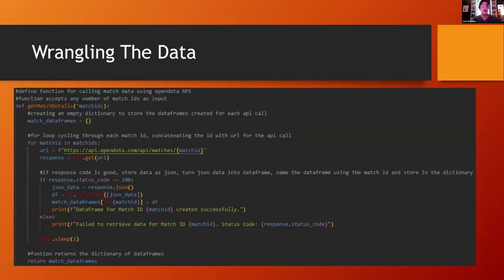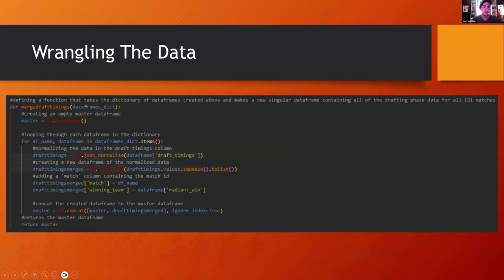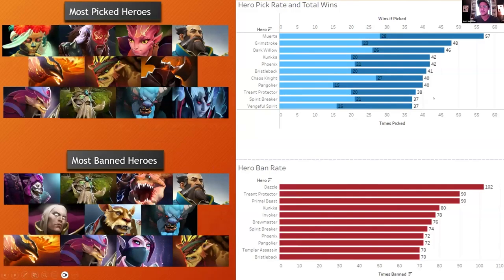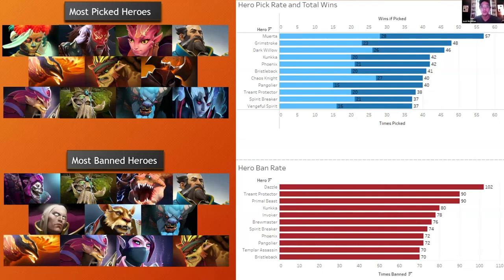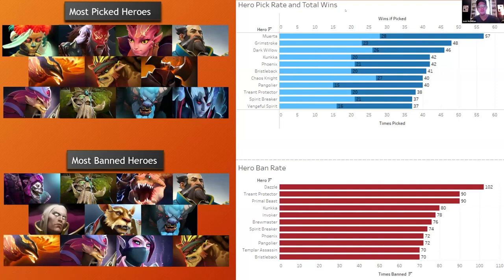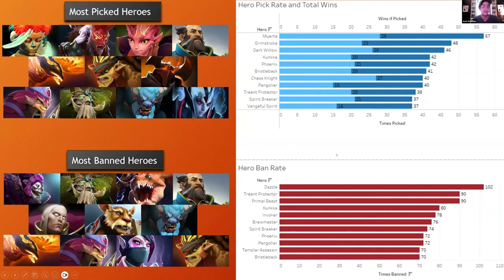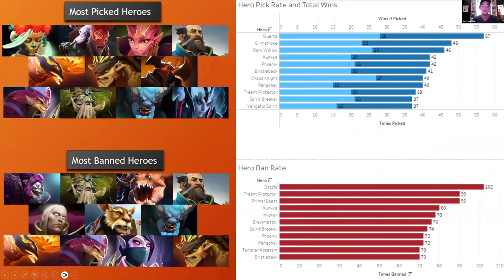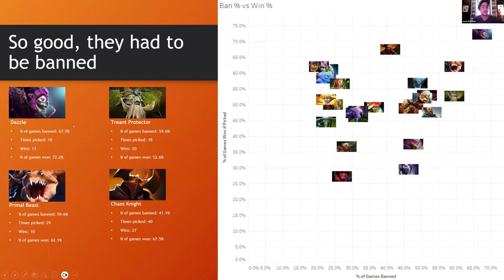Code:You Demo Day - Josh McMillian